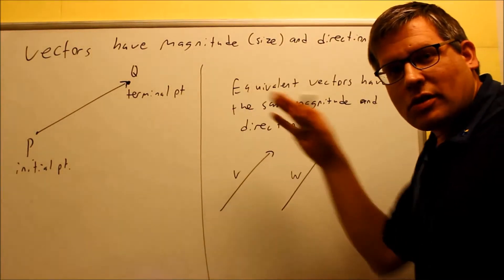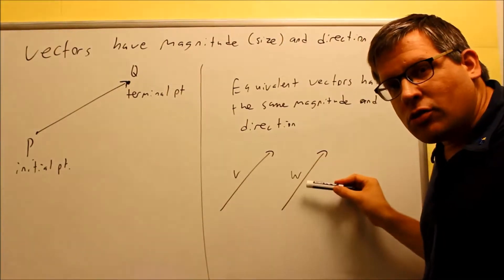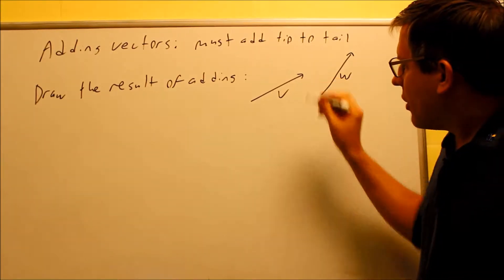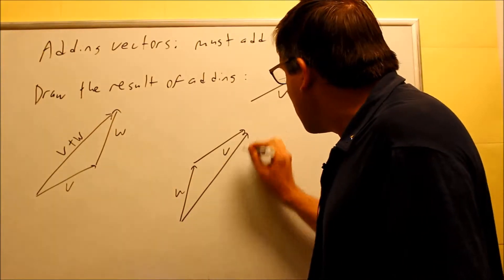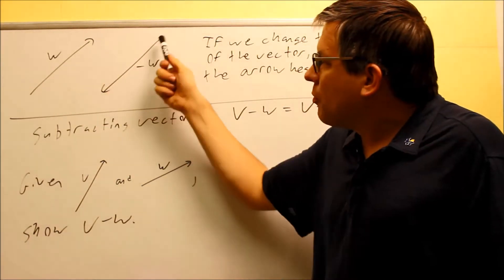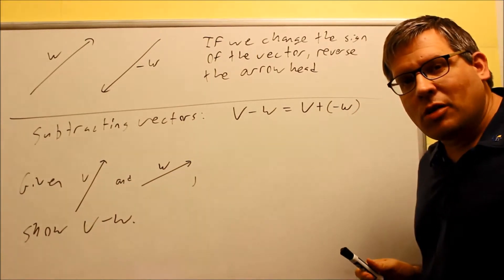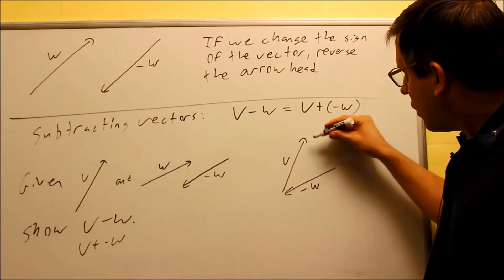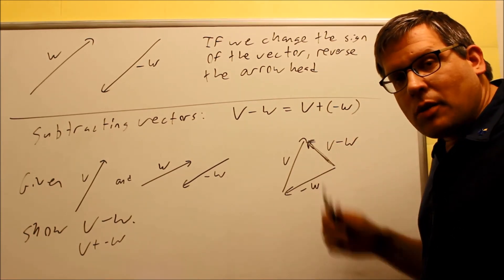Introduction to Vectors in Trigonometry: Ex 1